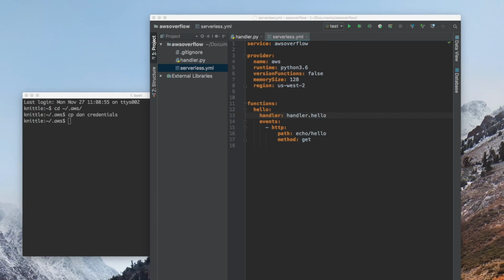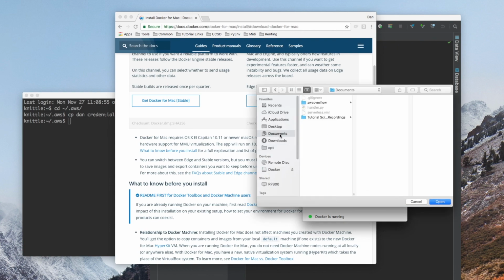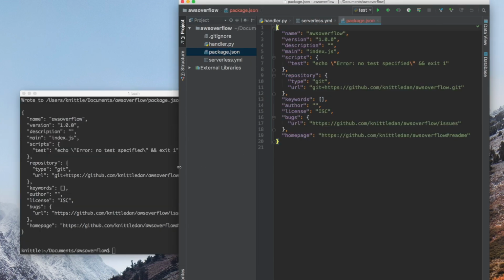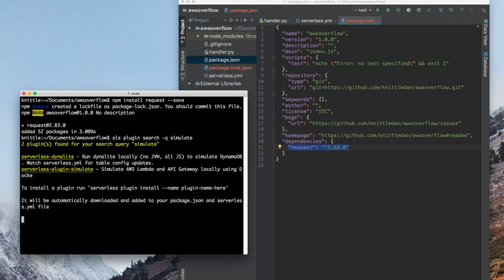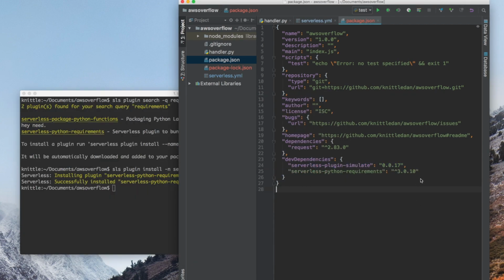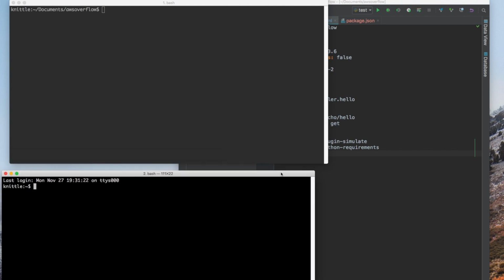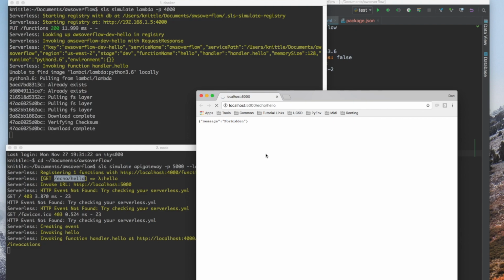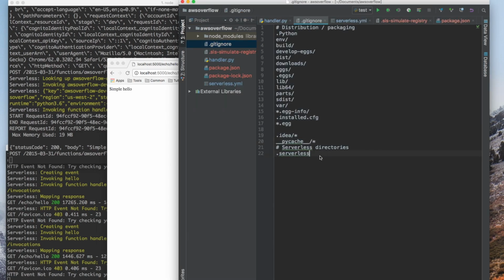Local AWS Lambda & Api Gateway with serverless python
Locally developing and debugging serverless framework with python. This locally simulates api-gateway and lambda with docker.

branch: slsLocalDev